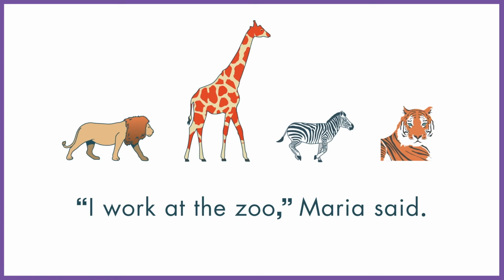Commas and Quotation Marks in a Dialogue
Dialogue is the exact words a person says to another person. Learn how to add the correct punctuation to different dialogue sentences.